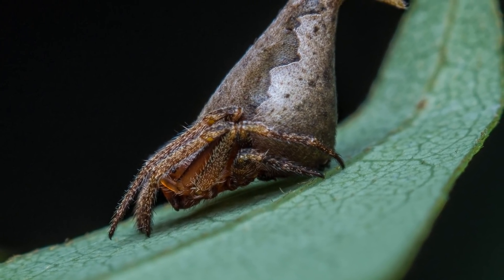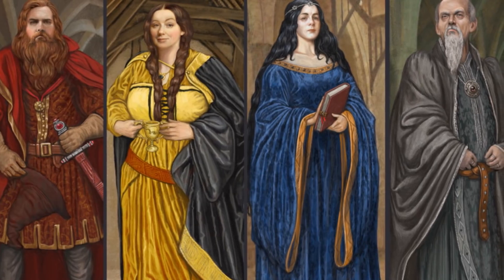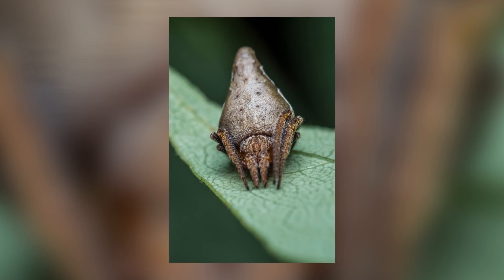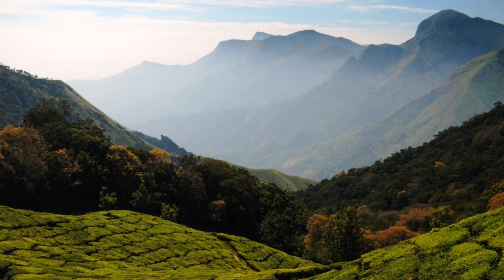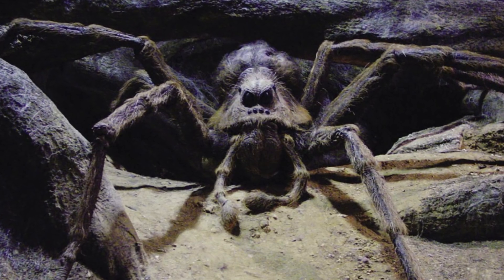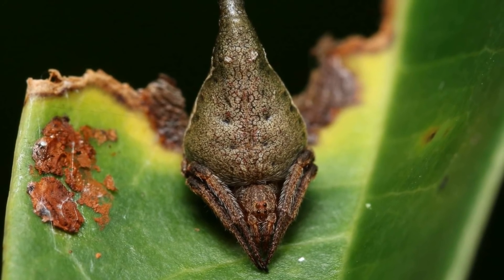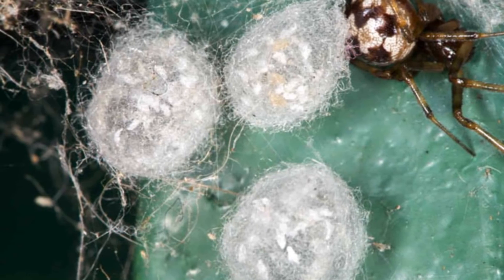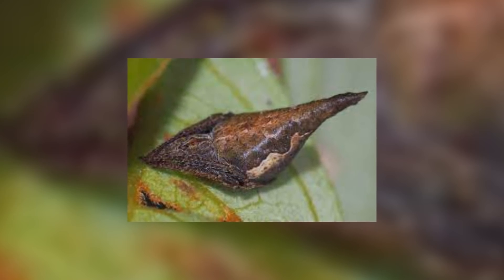The Sorting Hat Spider - Animal of the Week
This week we're looking at an incredible spider that bears a remarkable resemblance to the famous Sorting Hat from Harry Potter.